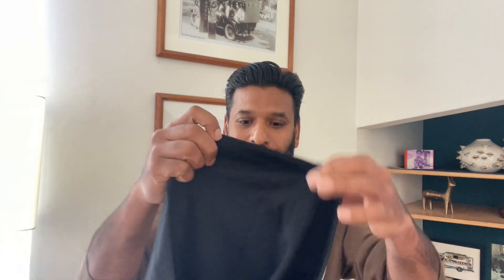Men's Color Changing Graphic Gorilla T-Shirts Novelty Tee Shirt Short Sleeve for Man - Unboxing Tees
🌈 Make All Heads Turn: Experience the magic of color change as the detailed geometric pattern of our fluorescent novelty graphic tees explodes with color to vibrant hues when being exposed to bright lights – such as sunlight, car lights, flashlights (not LED lights).
🌈 Feel Comfy All Day And Night: Made of 100% high-end cotton, our graphic T-shirts for men are silky-soft, smooth, breathable, non-sweat, and will keep you cool on the beach, in the street, or on the dance floor.
🌈 Not All Fluorescent Tshirts Are Made Equal: With sturdy stitching and solid colors, our cool shirts resist washing without fading, peeling, or cracking like similar graphic shirts for men. We recommend you soak and hand-wash your tee without rubbing the printed pattern, to prevent creases.
🌈 Wear Your Graphic T Shirt Anywhere, Anytime: This fantastic laser rainbow shirt with the regular distressed fit is easy to match with your denims, shorts, and joggers, ideal for the gym, college, school, and your hiking trips.
🌈 Wow Your Boyfriend, Son, Brother, Or Friend: Our laser T shirt for men is offered in a wide range of sizes and cool prints. Pick one for your boy and offer it as a Christmas, birthday, or Valentine’s Day gift.